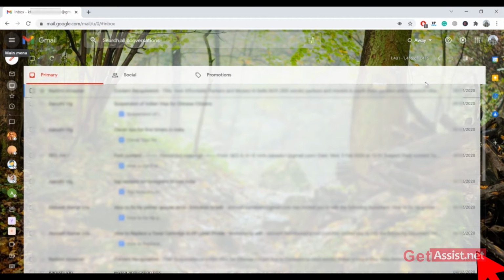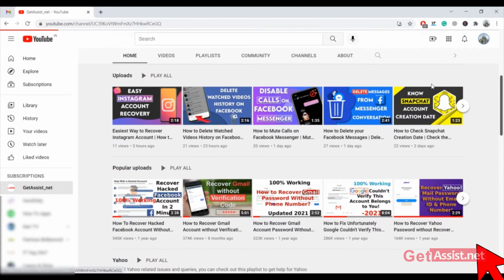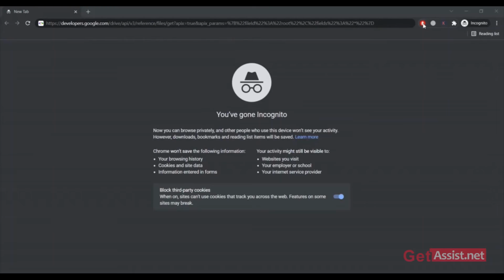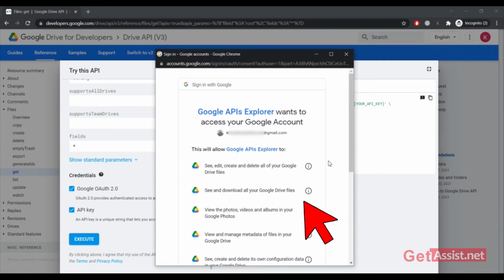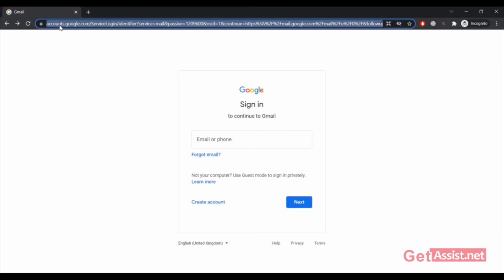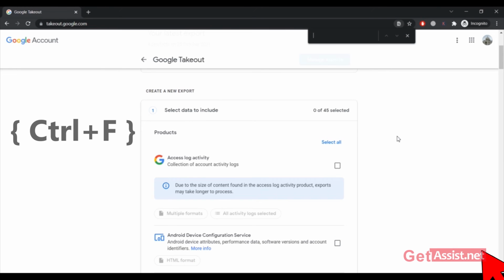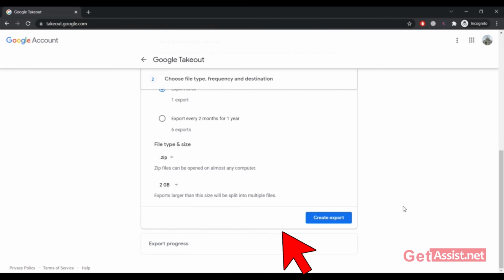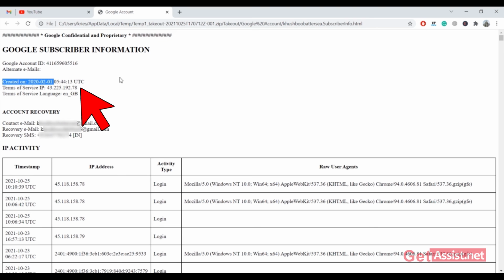How to Know Google Account Creation date | Know your Gmail Account Creation date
In this video, I have shared some steps by which you can check your Gmail account creation date, so please watch the entire video